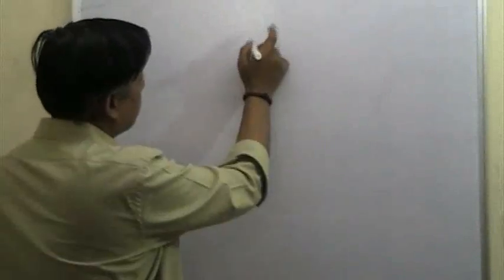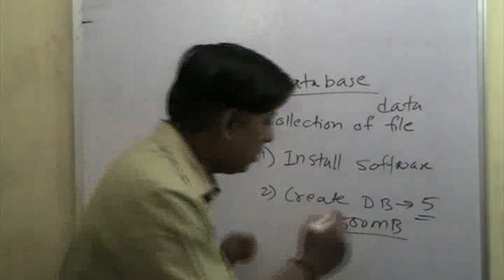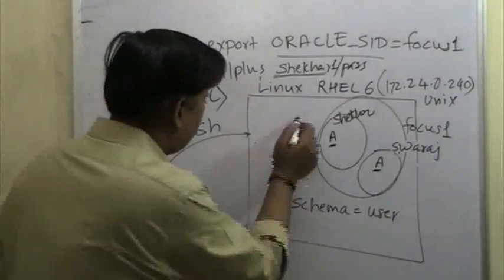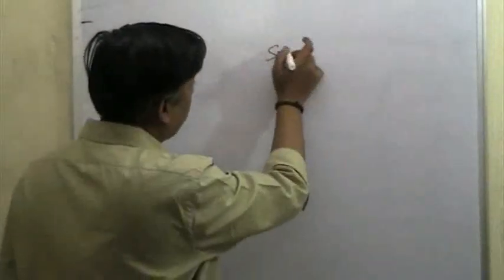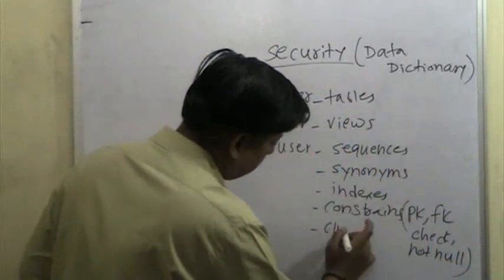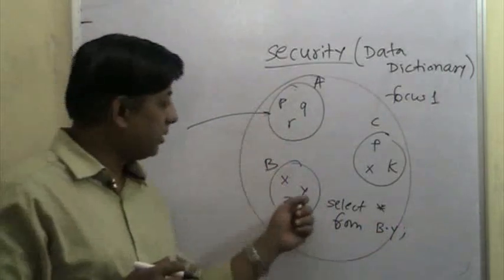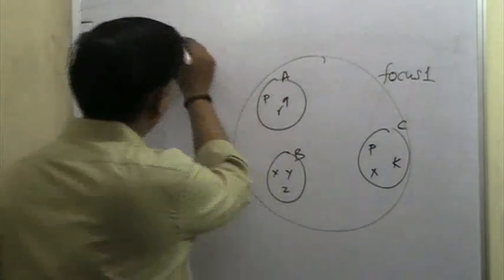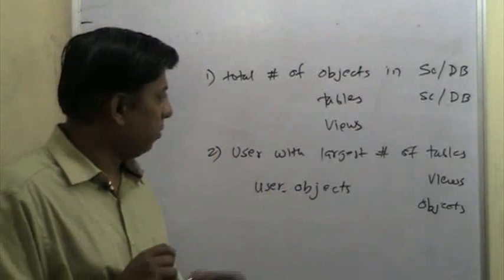Admin-1_001_day1